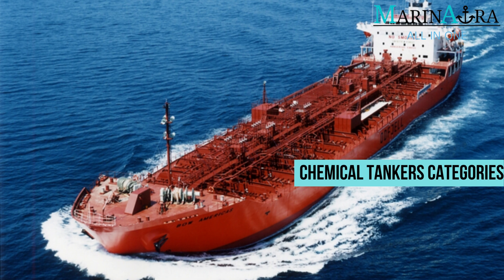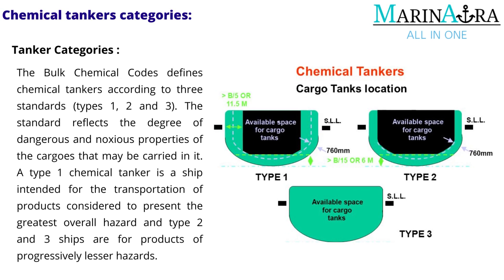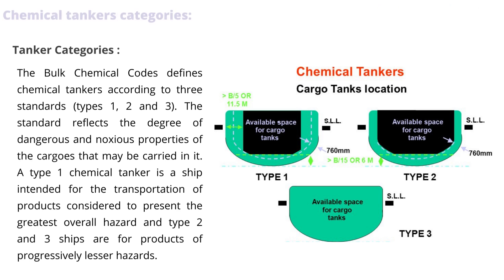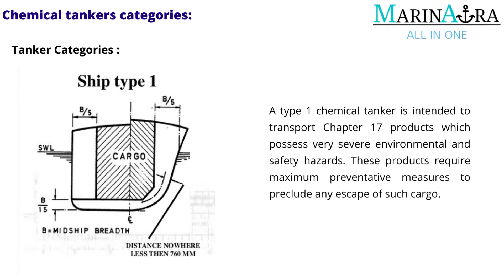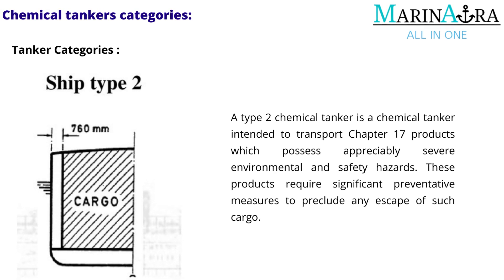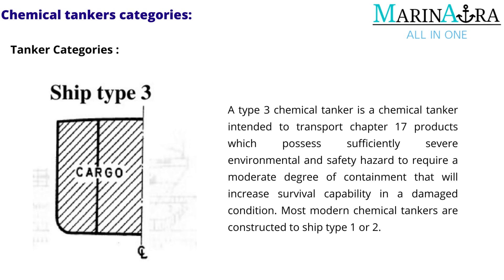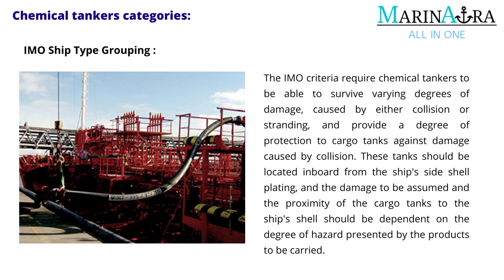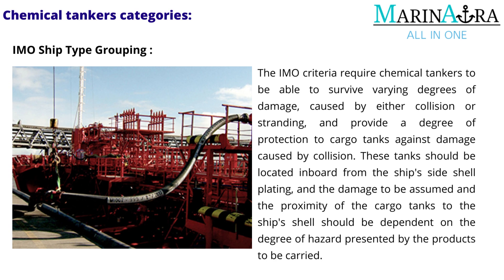Chemical tanker categories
# marinaura